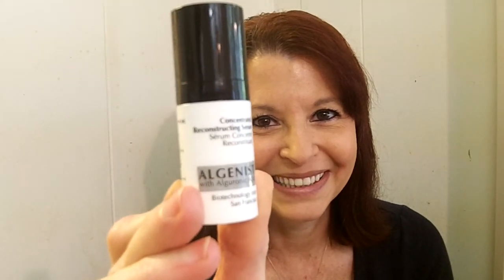Algenist reconstructing serum review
I took the 10 day challenge and this is what I found out about this really hardworking serum . I received a sample